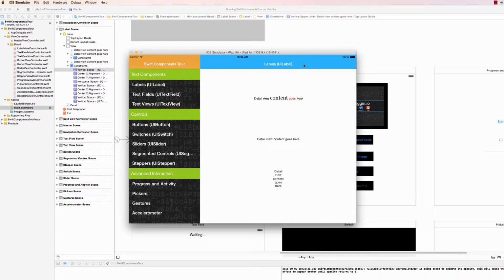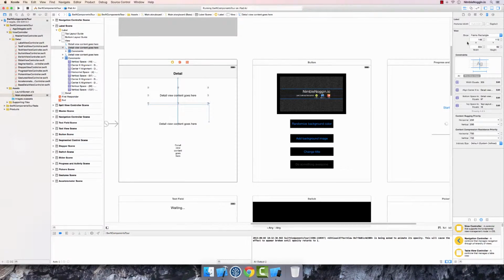Swift Components Tour - Autolayout Intro - Why?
The Swift Components Tour is over! But let's talk about autolayout, specifically the who, what, when, where, why, and how of autolayout. Today, why use autolayout.